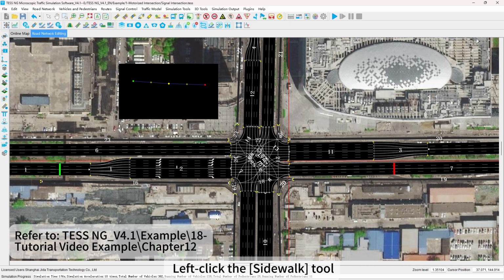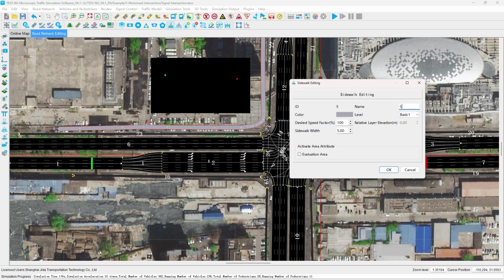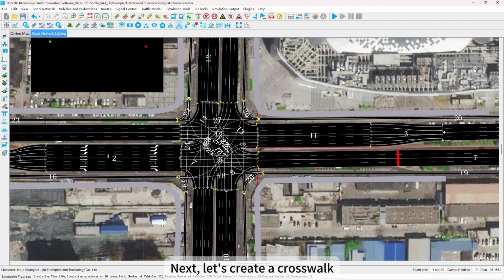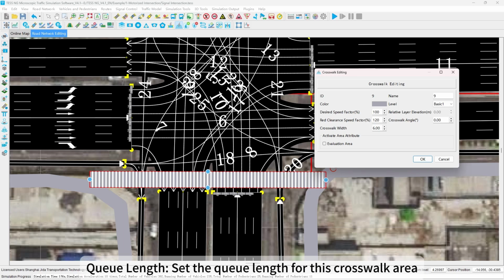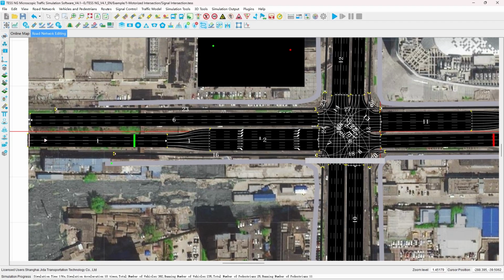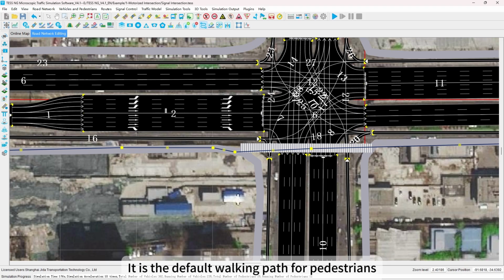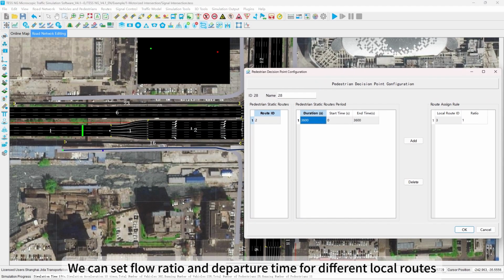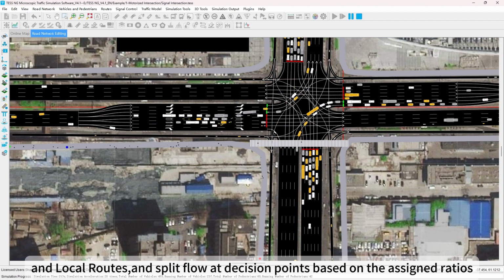2.10-Sidewalks, Crosswalks & Pedestrian Route Control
Learn to create and configure sidewalks and crosswalks, master pedestrian global routes (with adjustable waypoints) and local routes (with decision points for flow splitting) in TESS NG.